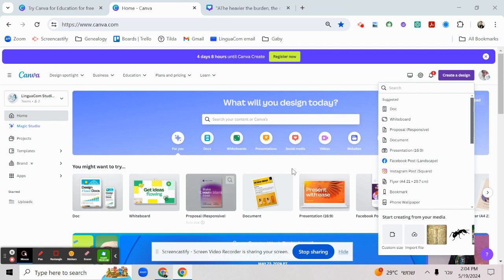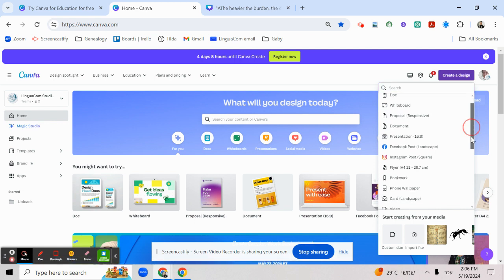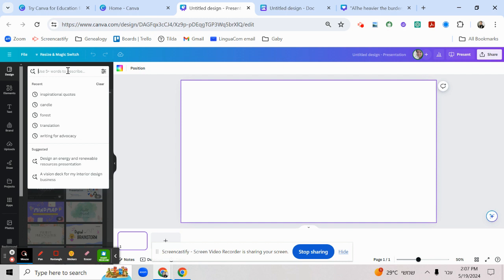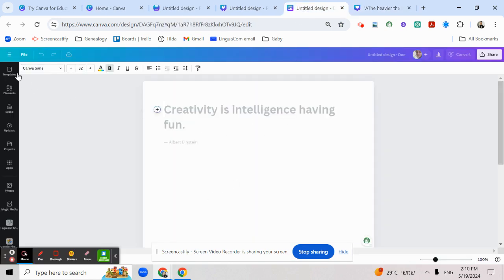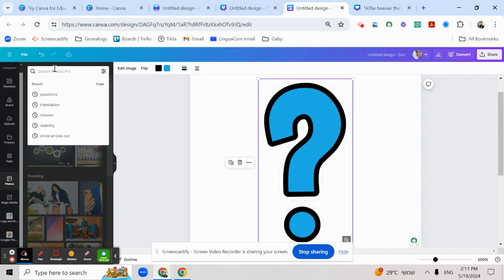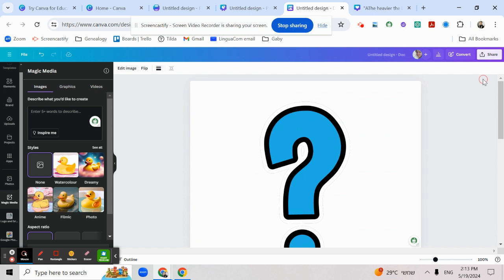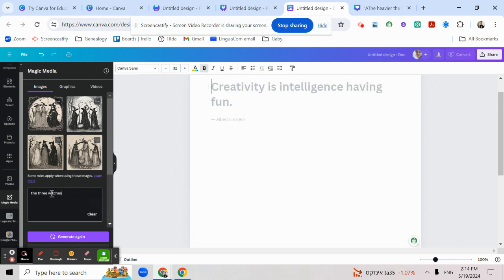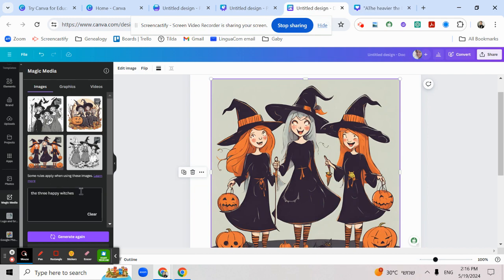How to Add Design to Your Teaching Materials Using Canva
In this video I talk about how teachers can save time on finding appropriate images and designs for presentations, handouts and other lesson materials using Canva platform.